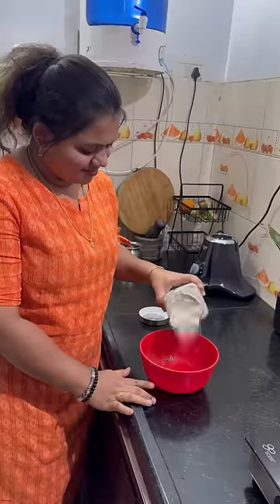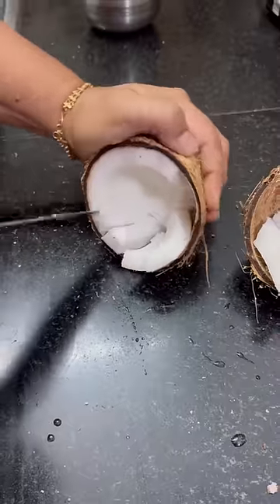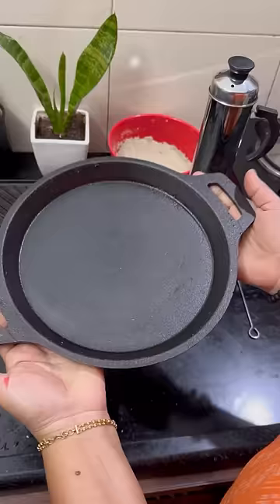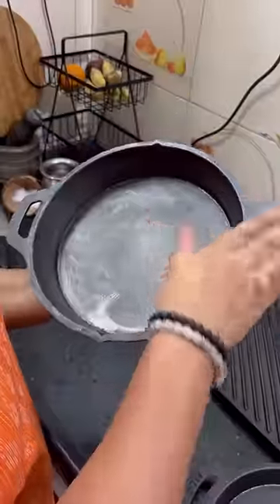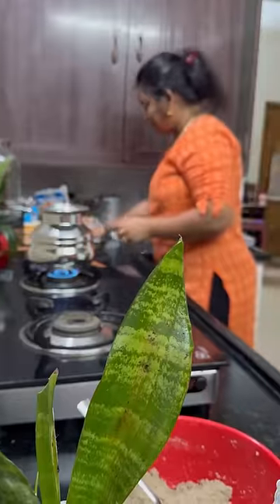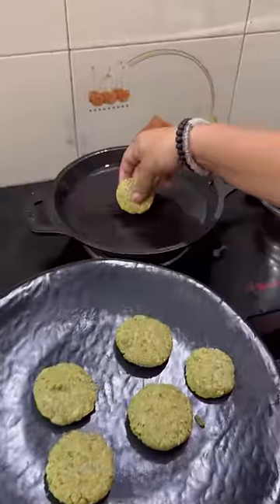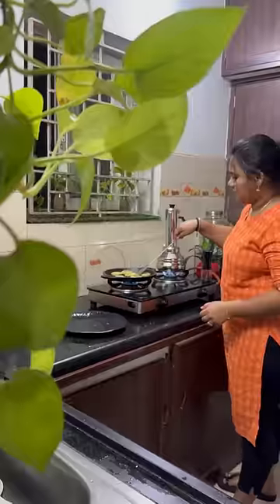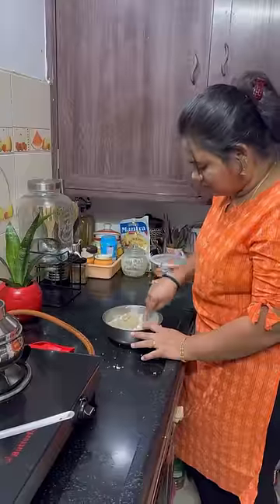Minivlog#177 |💁‍♀️Unga valentine-ku fav Food enna?| Feb14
➡The Indus Valley

USE CODE : SRIPRIYA